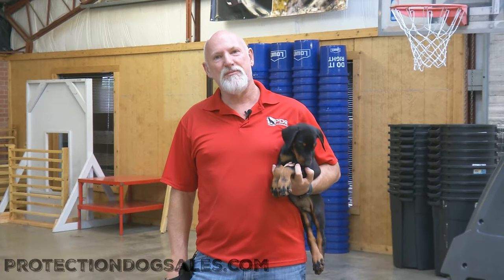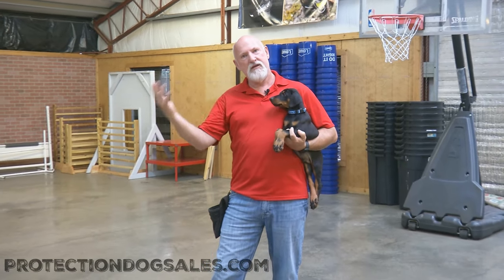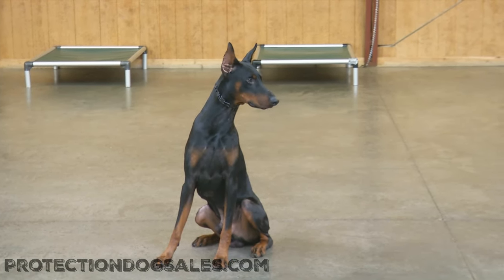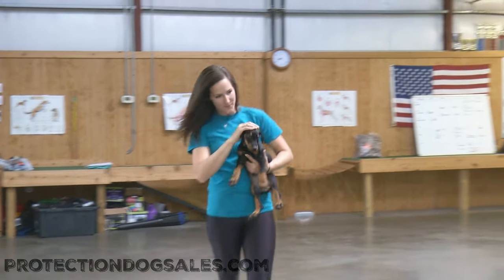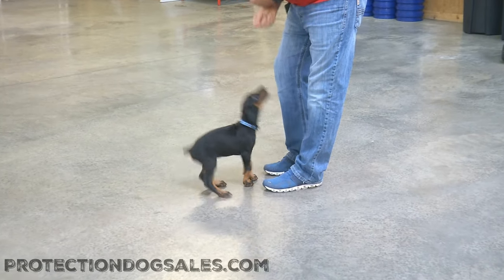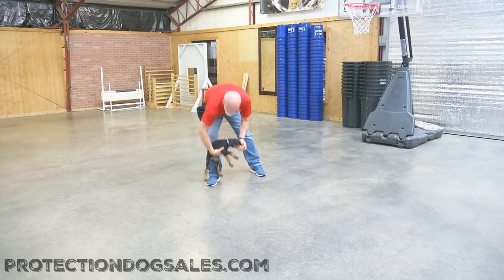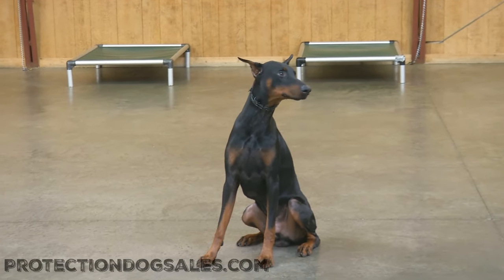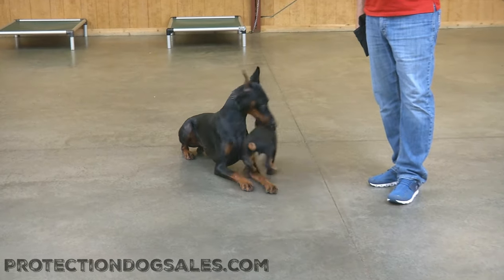Cute Doberman Puppy "Steele" 8 WK Training Candidate Super Dog Program @ Protection Dog Sales